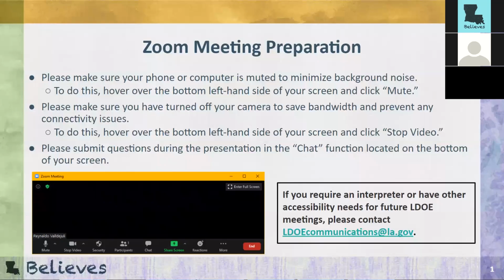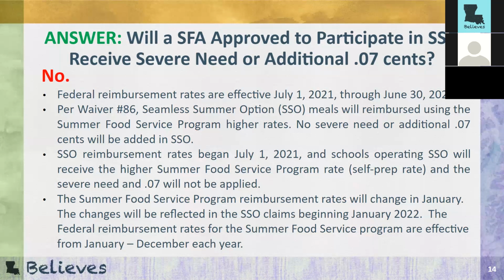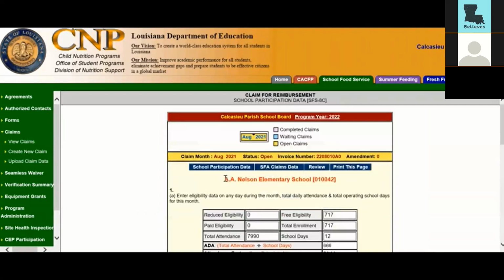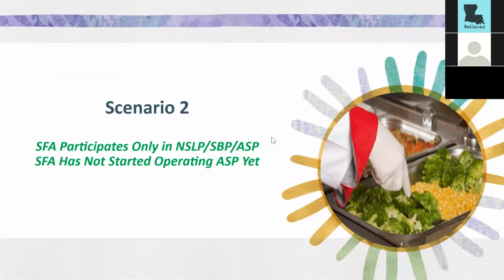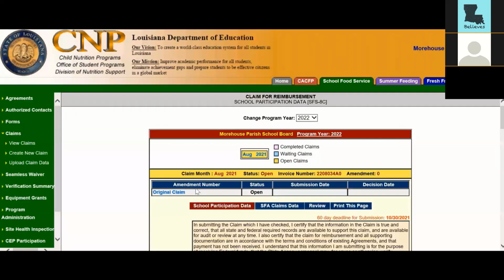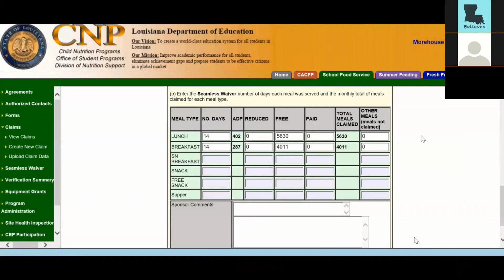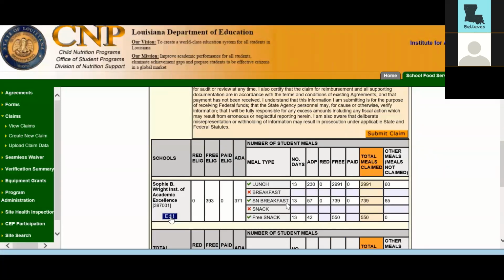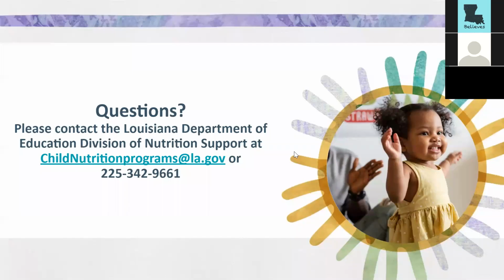SSO and NSLP Claiming - October 13, 2021